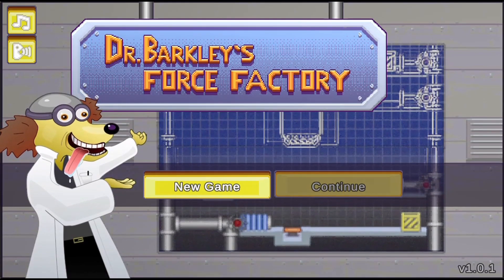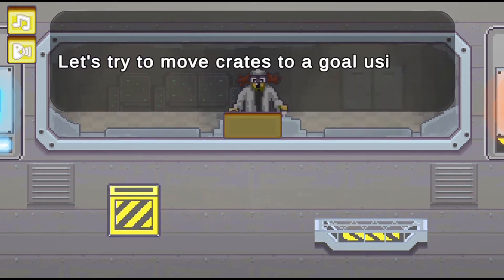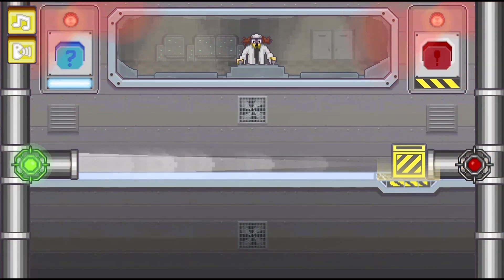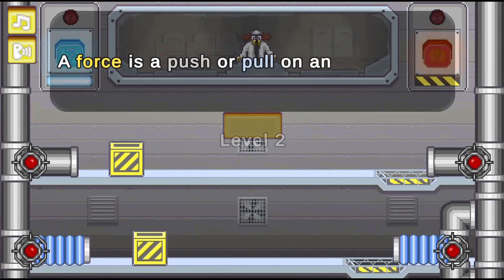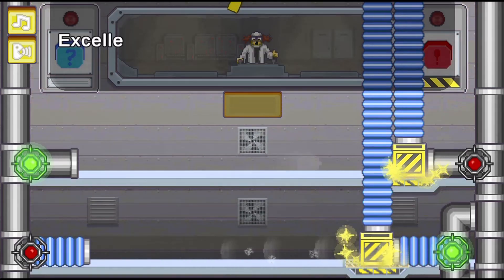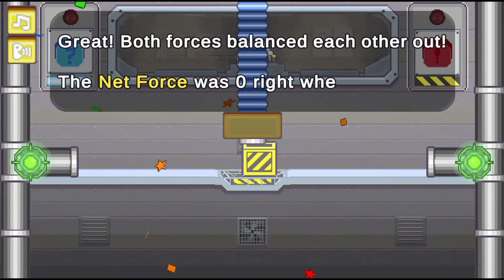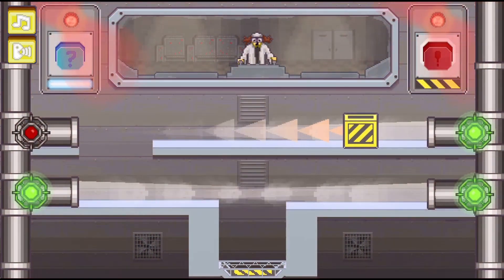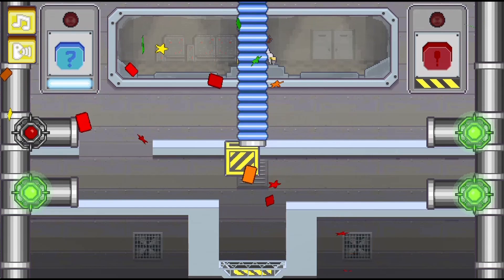Science Game for Grades 3-5 | Forces and Motion | Dr. Barkley's Force Factory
Dr. Barkley needs your help! Through the use of forces & motion, players will operate machinery to assist the Doc in moving supplies.

Use this game with your class or find other games within the same standard, (ES-PS2.A-1 -- Forces and Motion), at Legends of Learning.